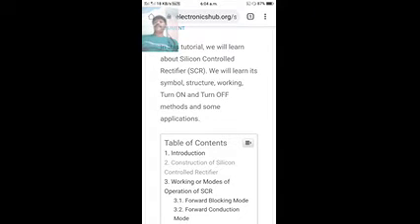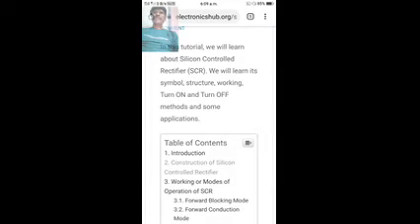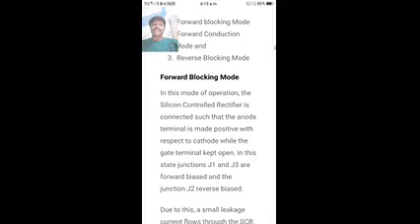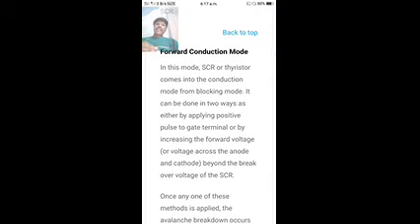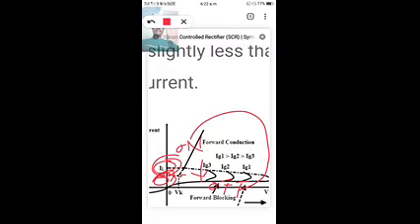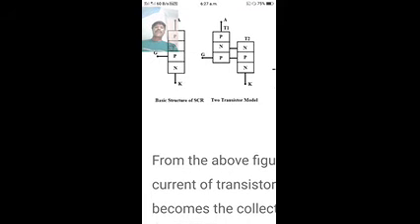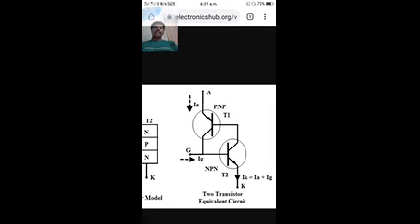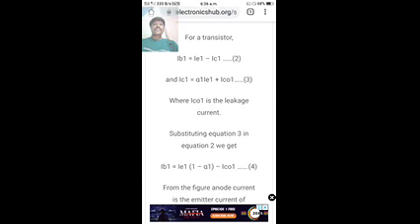Introduction to Industrial Electronicsand SCR working